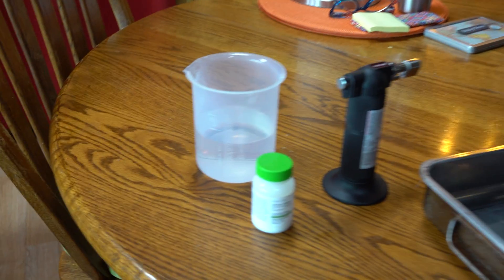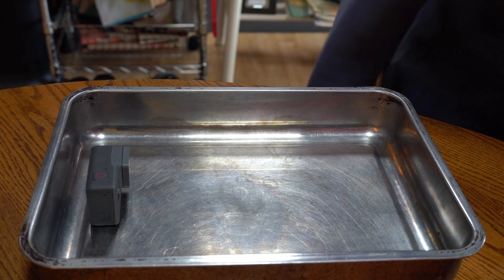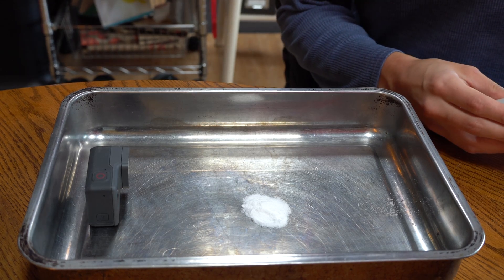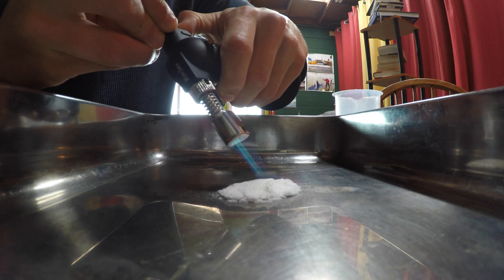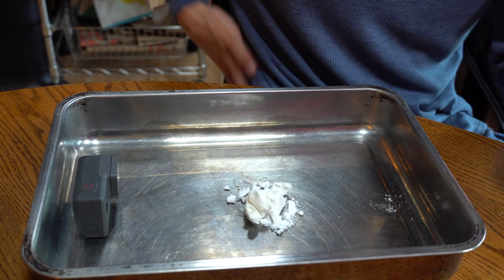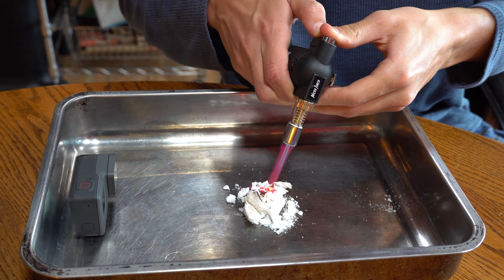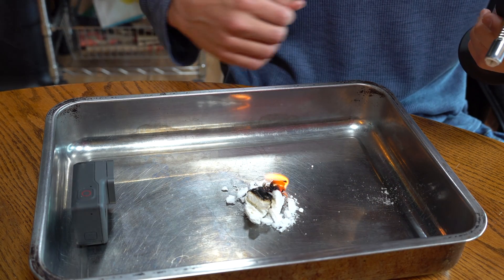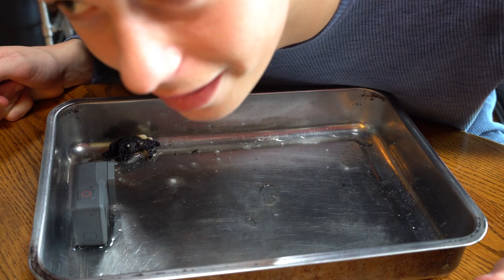Burning Lithium Chloride!!!